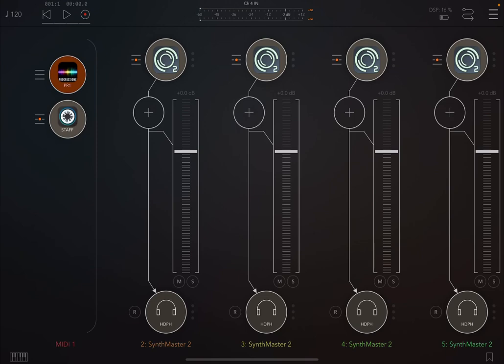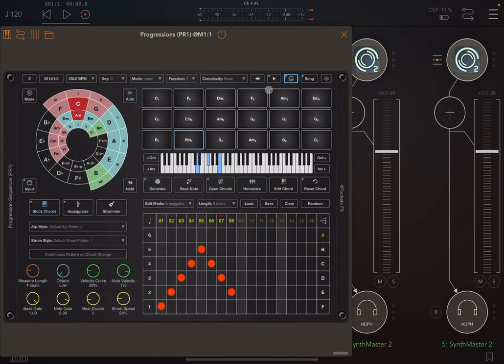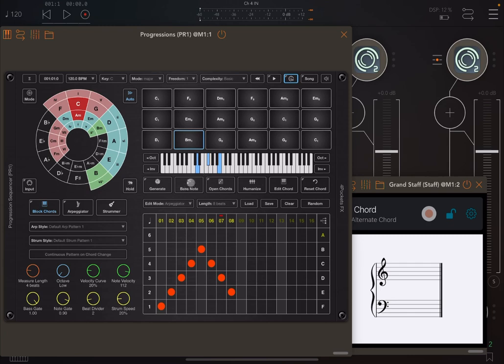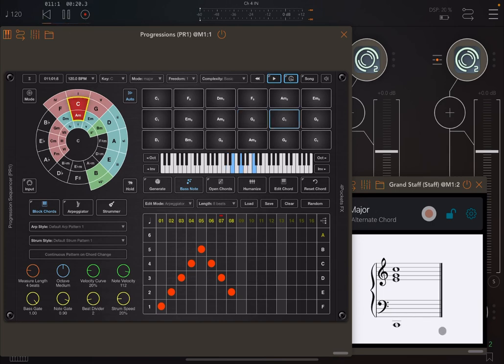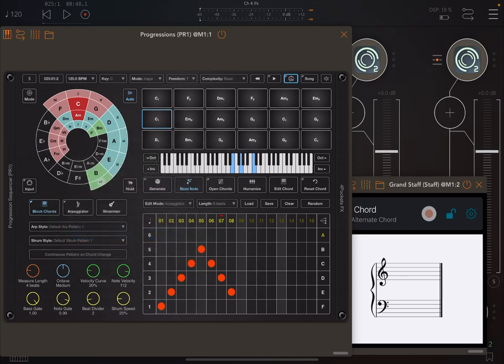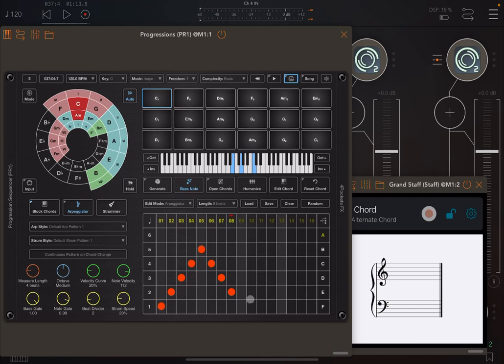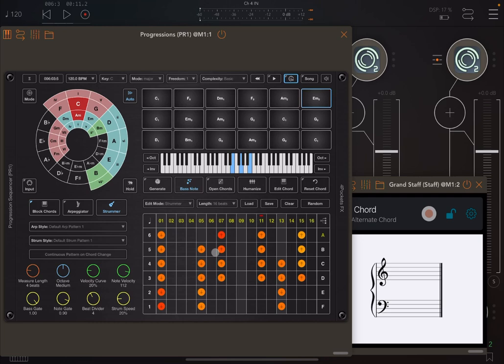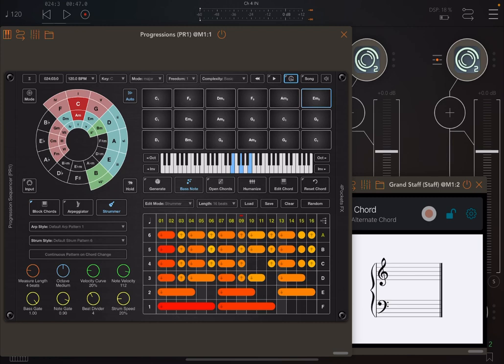4Pockets Progressions Intelligent Chord Generator Tutorial 6: Block Chords, Arpeggiator, Strummer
4Pockets Progressions AUv3 Intelligent Chord Generator Tutorial 6: Block Chords, Arpeggiator, Strummer

For additional help follow this link to download a free paper written by David S. Collet

This video will explain how to use the different play mode inside Progressions.

This video covers the following product demonstration:

- How to connect multiple audio sources to different ports from Progressions
- How to configure multiple output ports inside Progressions
- How to use the Block Chords mode
- How to use the Arpeggiator mode
- How to use the Strummer mode
- How to change settings such as length measure, velocity, beat divider and others
- Etc.